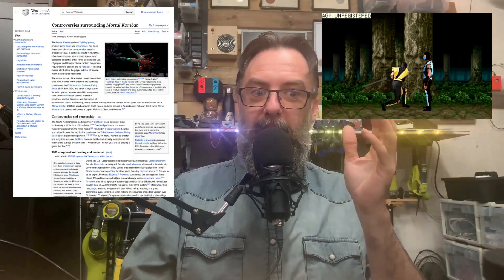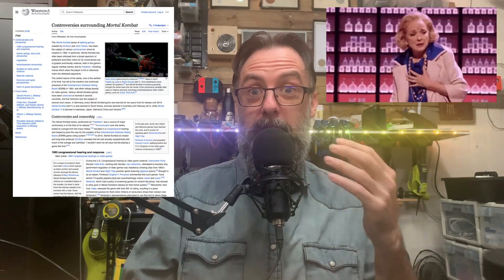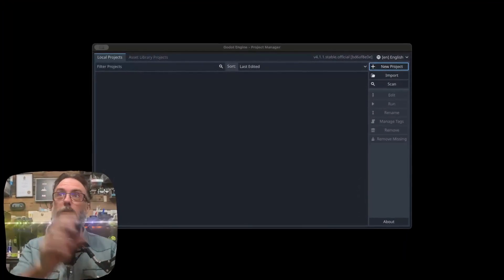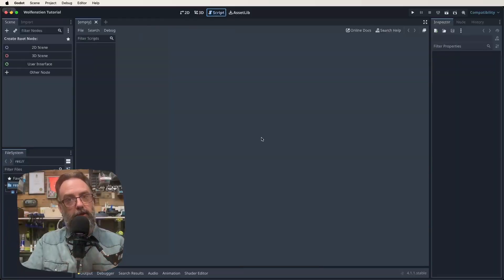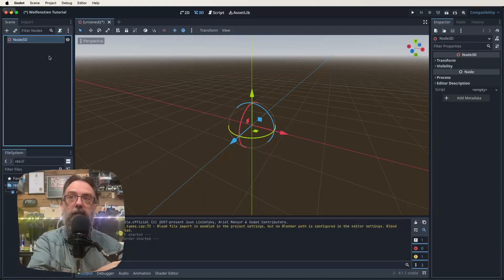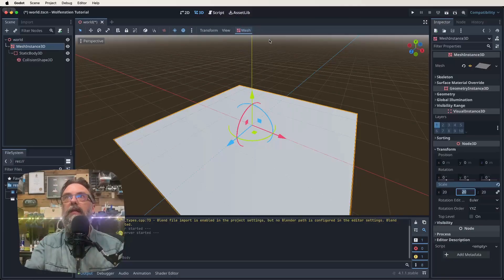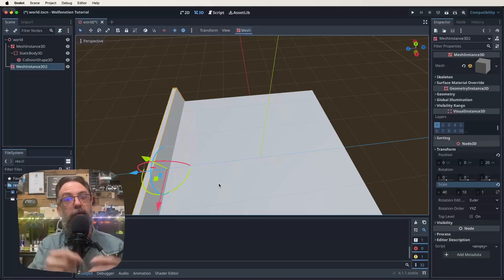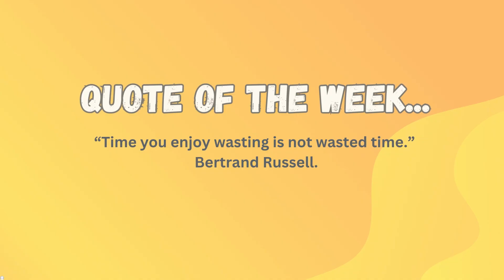Make a 3D Video Game in Godot 4 - For Beginners - 1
Make your very first 3D video game using the Godot Game Engine.
In this video we get our hands on the Godot Engine, take a quick tour, then setup our project.

Time Stamps:

00:00 Intro
03:51 Godot Tour
07:17 Creating Our 3D Scene & Our Floor
09:26 Adding Walls